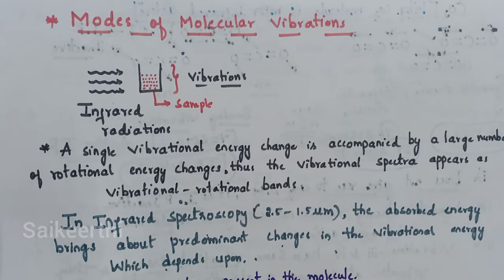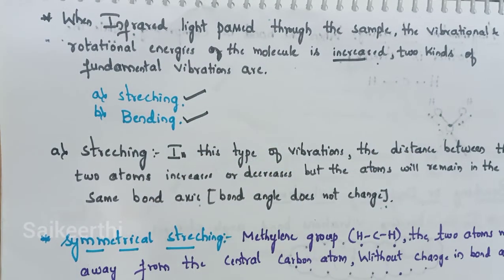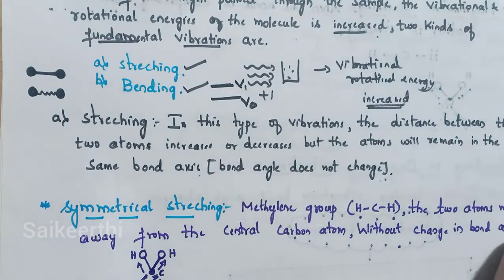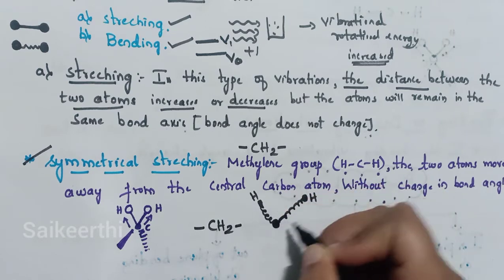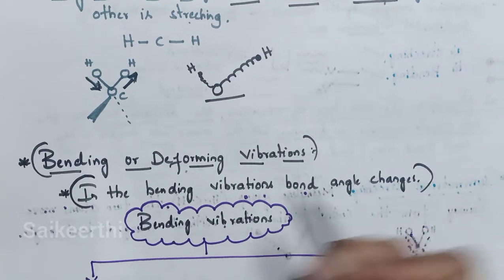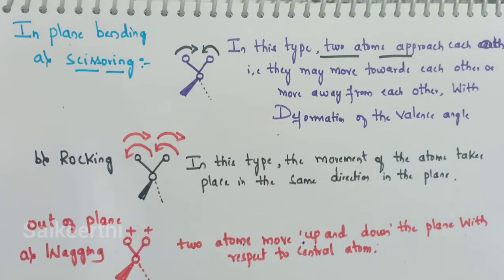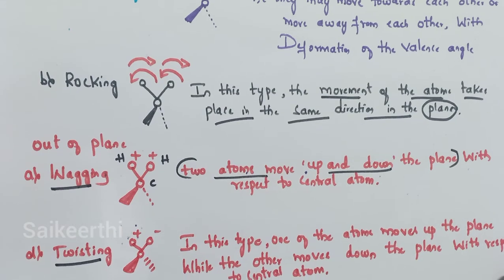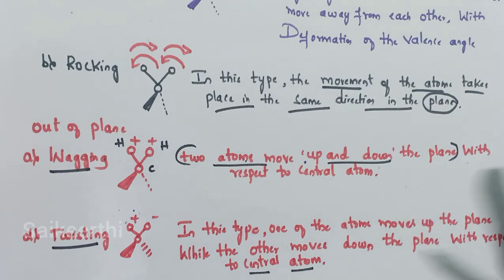||Modes of vibrations in infrared spectroscopy|| Streching and Bending vibrations( English)